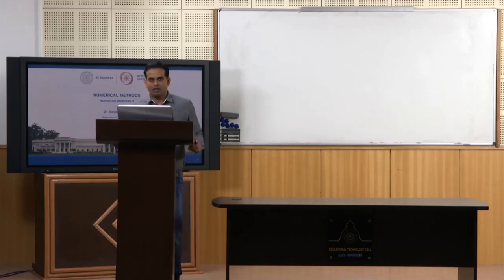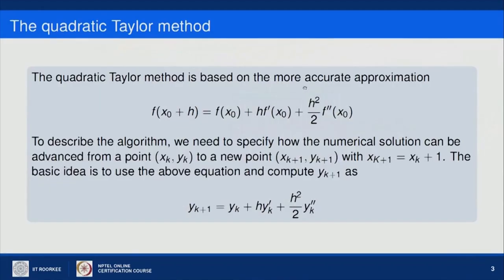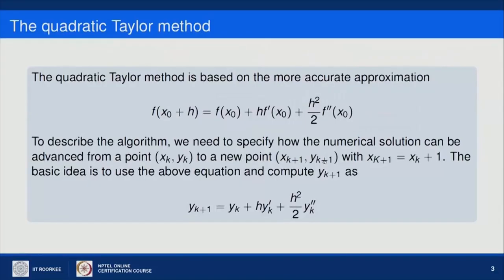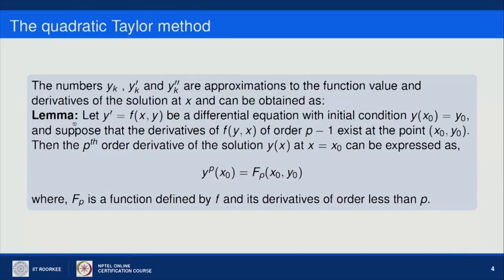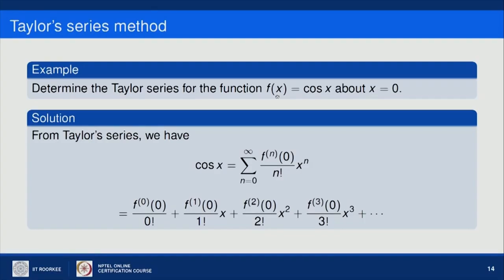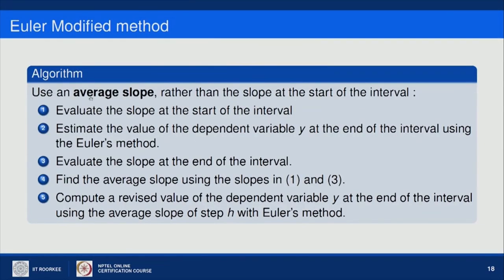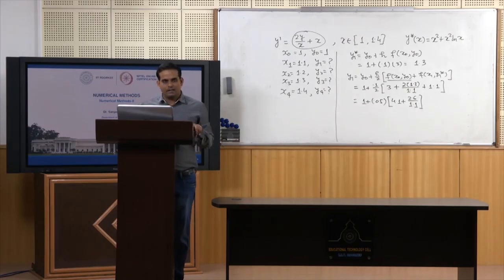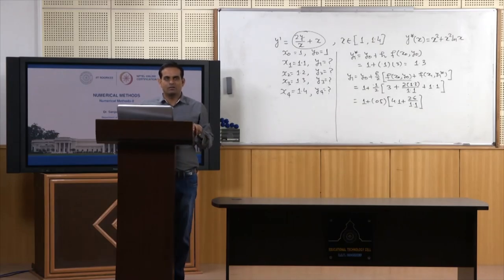Numerical Methods-II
Subject : Mathematics